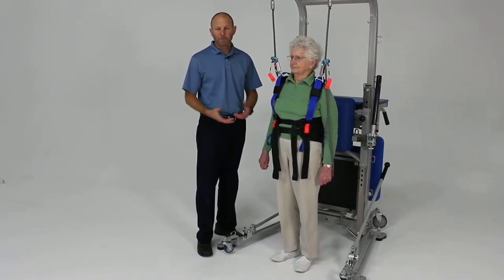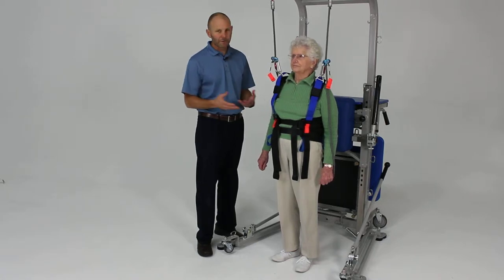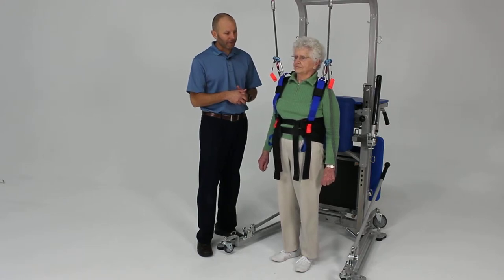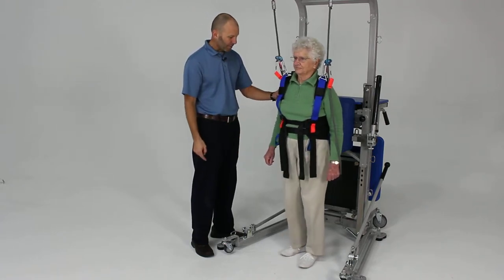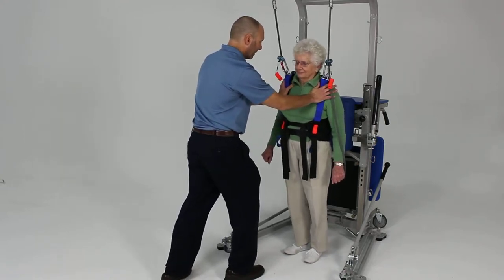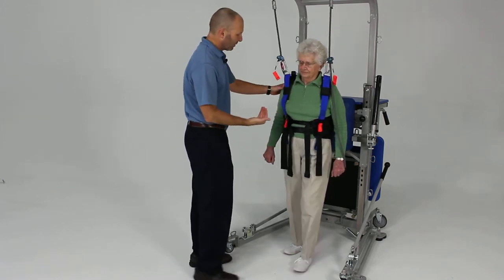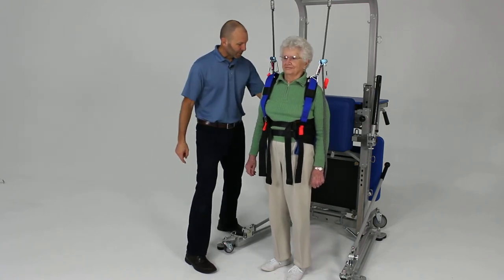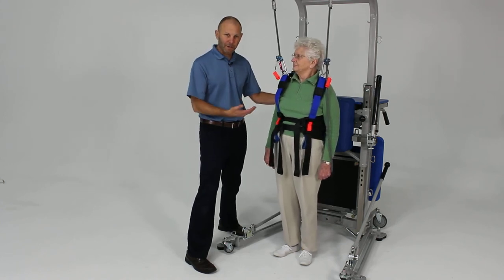Reactive Standing Balance Activities - Level 3